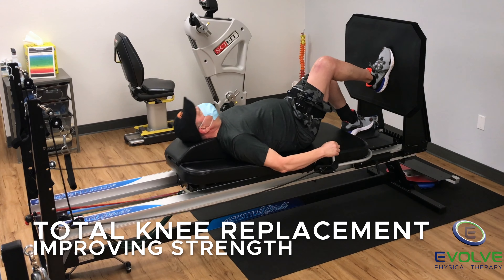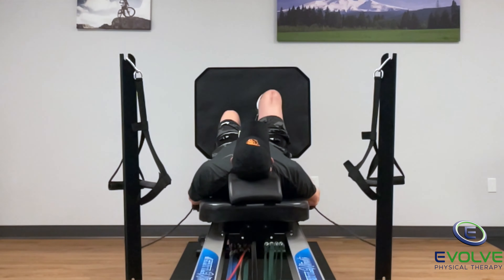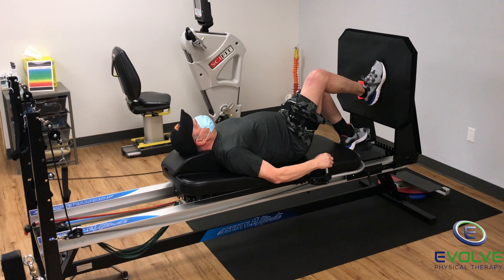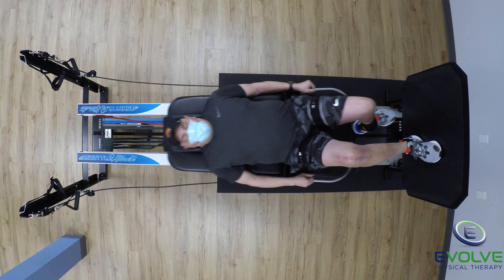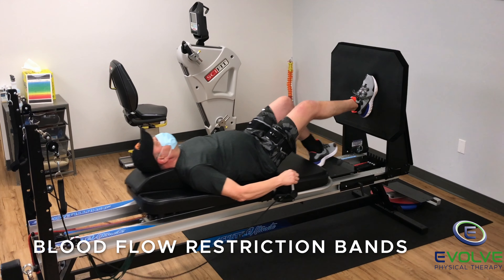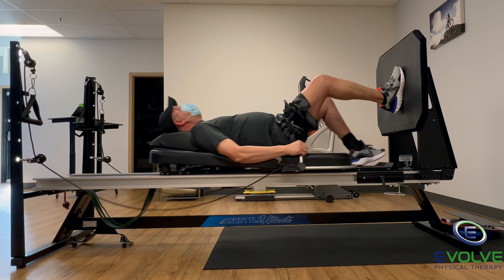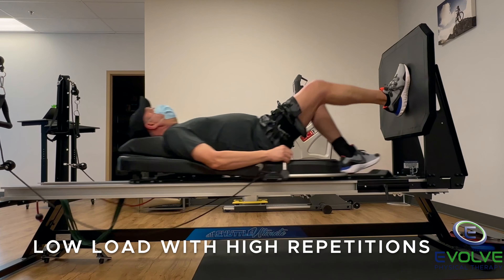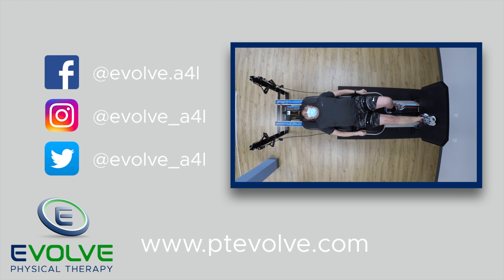Total Knee Replacement | Improving Quadriceps Strength | Part 3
Here is a patient who underwent right total knee arthroplasty (replacement) just over six weeks ago. His knee range of motion (ROM) and leg strength have improved every week. There is still low-grade knee swelling, which is anticipated based on the surgery and recovery timeline. It is important to remember that it takes six months to achieve pre-operative strength for the leg.

To help improve his strength, he uses blood flow restriction (BFR) bands while performing single-leg press. The BFR bands create an anabolic environment while only using a light resistance load with high volume (repetitions). This approach is ideal for post-operative rehab because low load and high volume exercises will not overload the knee (pain and swelling) compared to high loads. Yet, the muscles will receive an effective workout because of the BFR bands.

With continued strengthening, he can expect

✅ Faster walking speed
✅ Improved ability to negotiate stairs
✅ Improved single leg balance

20510 SW Roy Rogers Rd.  Suite 120

18215 NW West Union Rd, Suite B